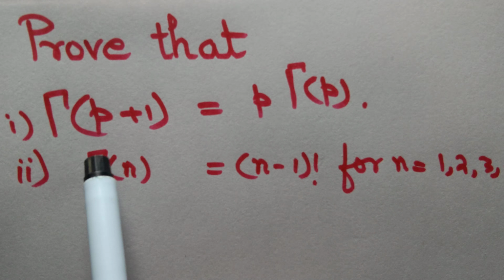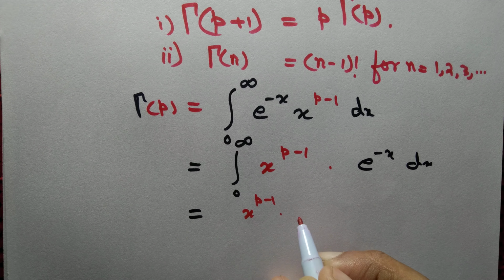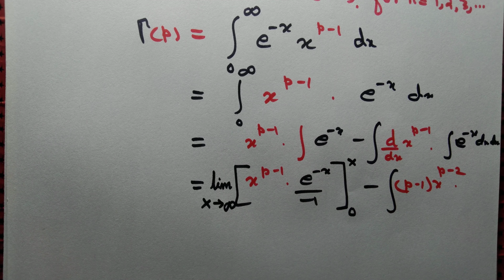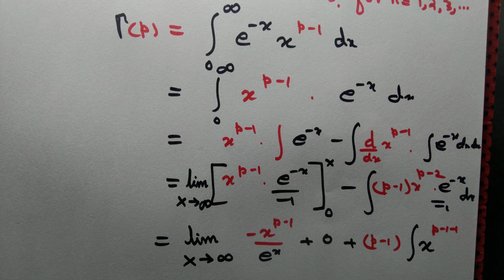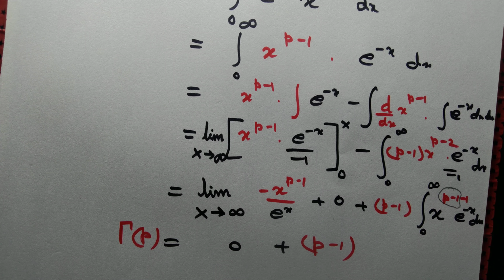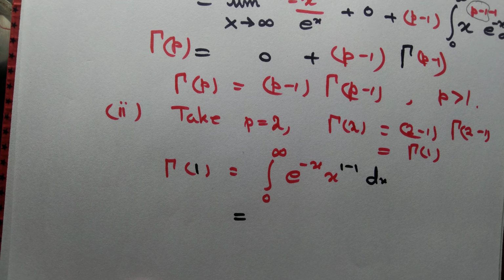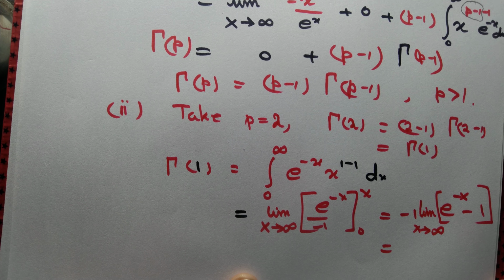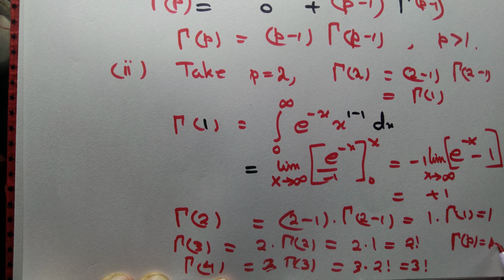Prove that Γ(p+1) = p Γ(p)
We  proceed  with   an  integral and apply integration  by  parts  to  derie a  recurrence relation for  gamma function